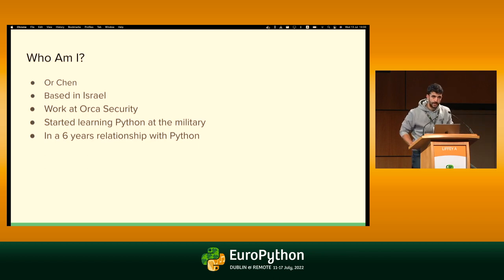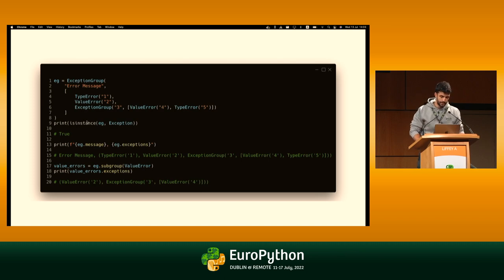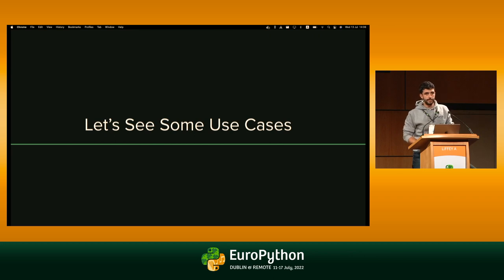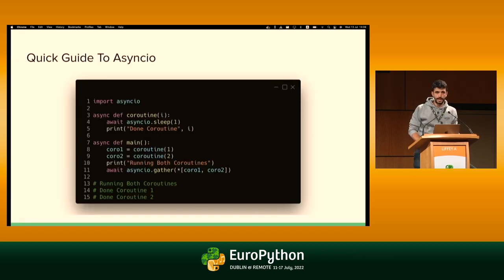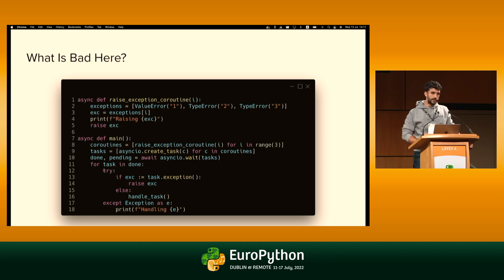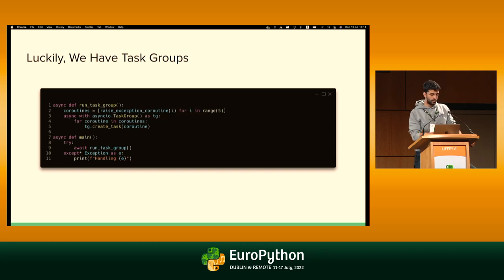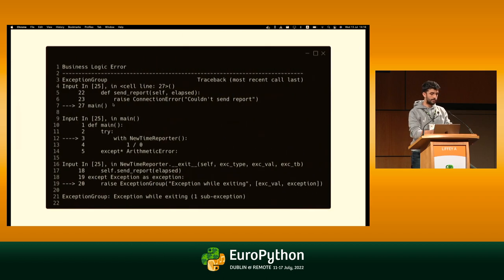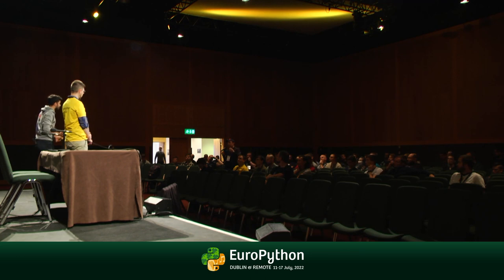Raise better errors with Exception Groups - presented by Or Chen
EuroPython 2022 - Raise better errors with Exception Groups - presented by Or Chen

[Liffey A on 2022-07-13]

New to python 3.11, Exception Groups help you raise and handle errors more robustly than ever before - you will delve deep into the current gaps in python's exception handling mechanisms, and get to know Error Groups, and a new python keyword except*, that can be used to overcome those issues and to write cleaner code.